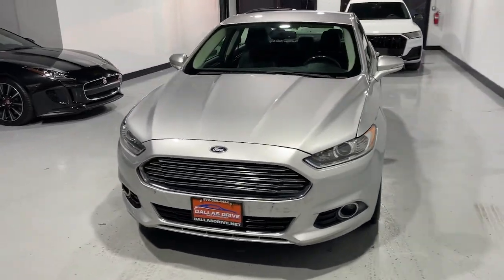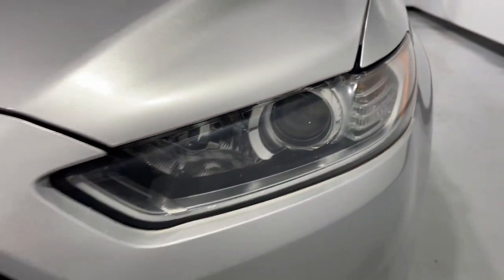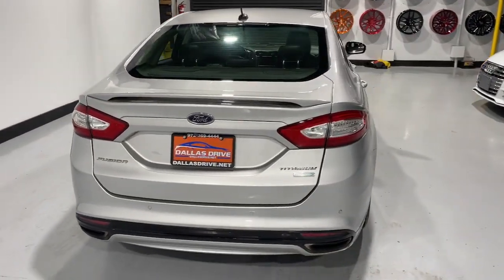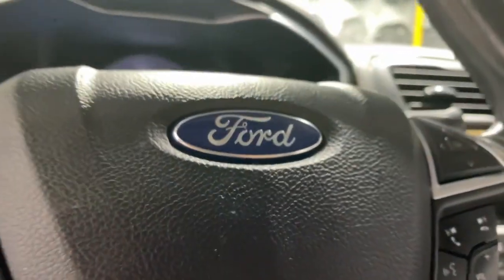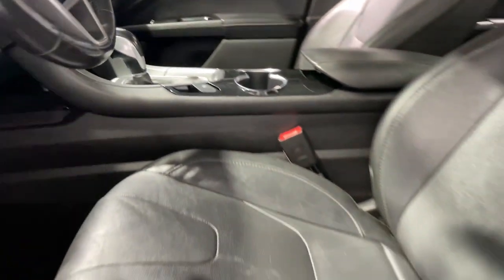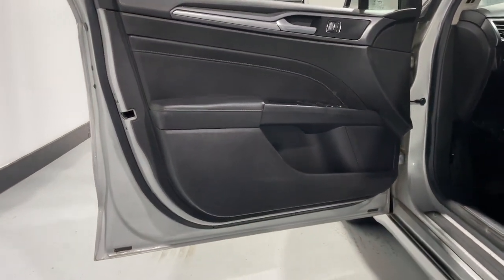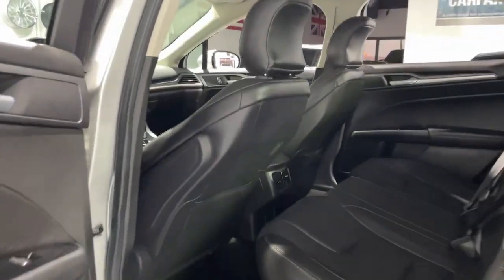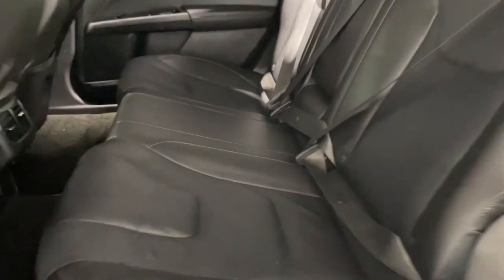2016 Ford Fusion Mesquite, Garland, Dallas, Rowlett, Plano 284288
Ingot Silver Used 2016 Ford Fusion Titanium available in 1525 Mariposa Drive, Suite 100, Mesquite, Texas at Dallas Drive. Servicing the Mesquite, Garland, Dallas, Rowlett, Plano, TX area.

Dallas Drive
1525 Mariposa Dr #100

Recent Arrival!brbrEquipment Group 300A 12 Speakers 18 Premium Polished Aluminum Wheels 4-Wheel Disc Brakes ABS brakes Active Park Assist w/Forward Sensing System Air Conditioning Alloy wheels AM/FM radio: SiriusXM Auto-dimming door mirrors Auto-dimming Rear-View mirror Automatic temperature control Brake assist Bumpers: body-color CD player Compass Delay-off headlights Driver door bin Driver vanity mirror Dual front impact airbags Dual front side impact airbags Electronic Stability Control Emergency communication system Exterior Parking Camera Rear Four wheel independent suspension Front anti-roll bar Front Bucket Seats Front Center Armrest Front dual zone A/C Front fog lights Front reading lights Fully automatic headlights Heated door mirrors Heated front seats Illuminated entry Knee airbag Leather Shift Knob Leather-Trimmed Heated Sport Bucket Seats Low tire pressure warning Memory seat Navigation System Occupant sensing airbag Outside temperature display Overhead airbag Overhead console Panic alarm Passenger door bin Passenger vanity mirror Power door mirrors Power driver seat Power passenger seat Power steering Power windows Radio data system Radio: AM/FM Stereo/MP3/Single-CD Rear anti-roll bar Rear Parking Sensors Rear reading lights Rear seat center armrest Rear window defroster Remote keyless entry Security system SiriusXM Radio Speed control Speed-sensing steering Speed-Sensitive Wipers Split folding rear seat Spoiler Steering wheel mounted audio controls SYNC w/MyFord Touch Tachometer Telescoping steering wheel Tilt steering wheel Traction control Trip computer Turn signal indicator mirrors and Variably intermittent wipers. 2016 Ford Fusion Titanium FWD 6-Speed Automatic EcoBoost 2.0L I4 GTDi DOHC Turbocharged VCT Silverbrbr22/33 City/Highway MPGbrbrAwards:br  * 2016 KBB.com 10 Best Sedans Under $25000   * 2016 KBB.com Brand Image AwardsbrbrbrReviews:br  * Fuel-efficient turbocharged engines; sharp handling; composed ride; quiet cabin; advanced technology and safety features; eye-catching style; available all-wheel drive. Source: Edmunds